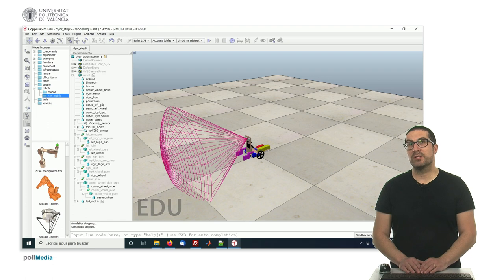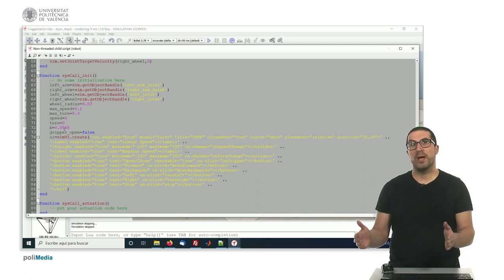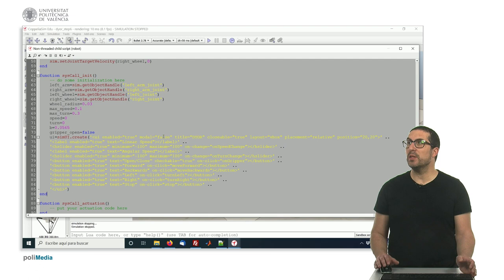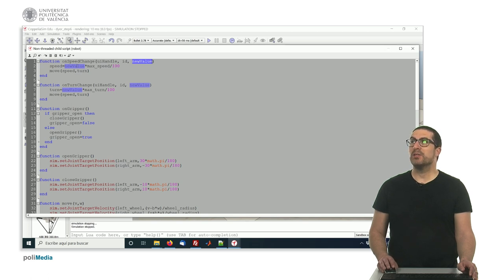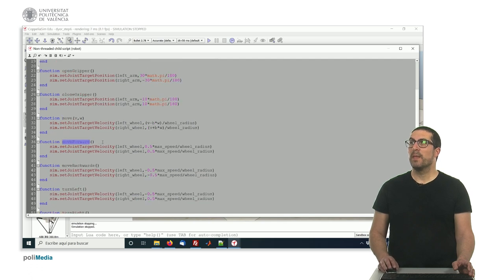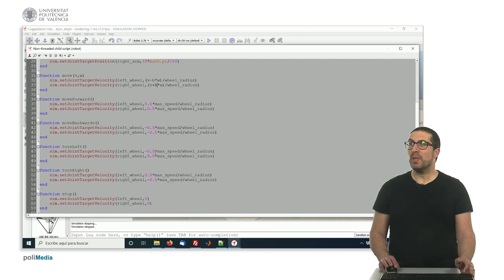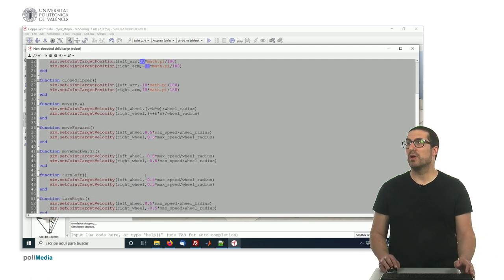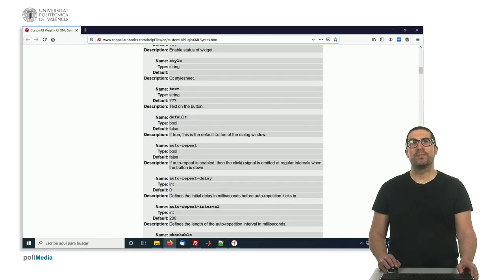Creating DYOR robot (Step 6) | CoppeliaSim (V-REP)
This video explains how to create a robot simulation based on DYOR robot:

This video is part of a set of video tutorials on learning how to simulate robots using CoppeliaSim (V-REP) software used in lab sessions in undergraduate robotic courses at the Universitat Poitècnica de València.